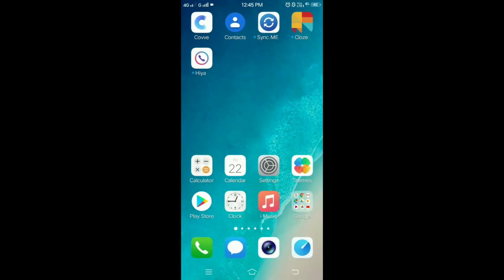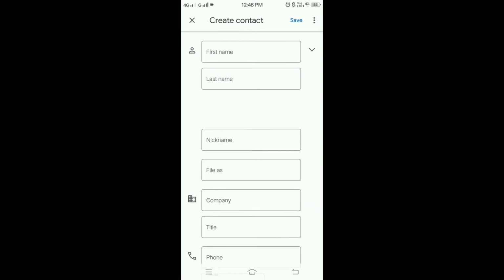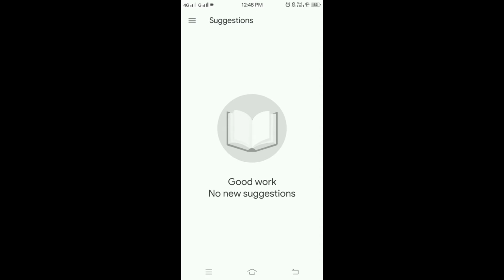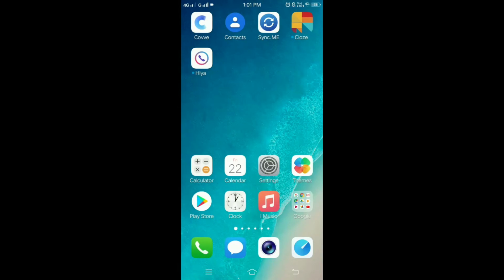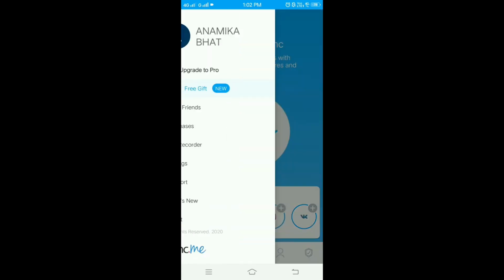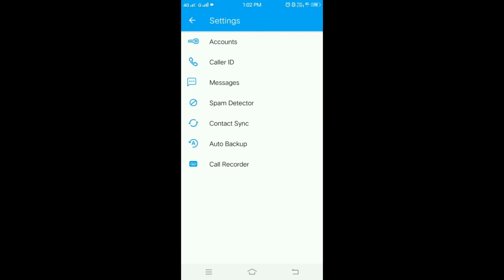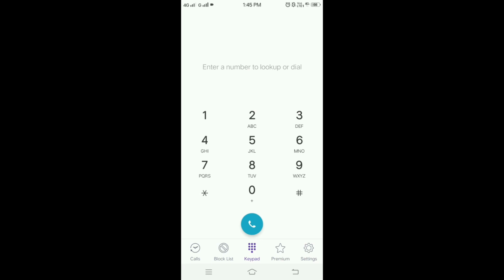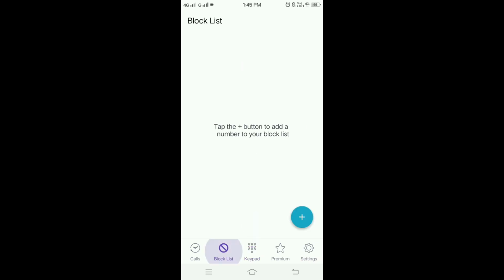Top 5 Best Address Book Apps for Android Phone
addressbookapps Android bestappsandroid Here's our list of best address book apps on the Android play store 2020. You can download free address book apps on android.